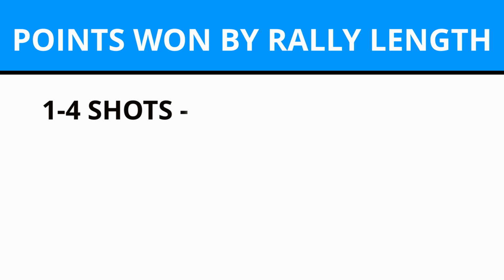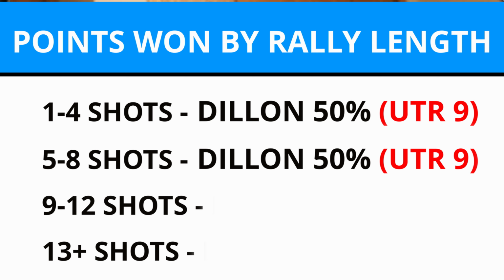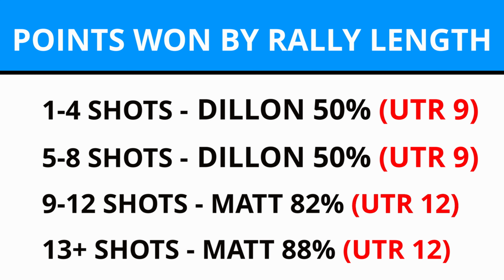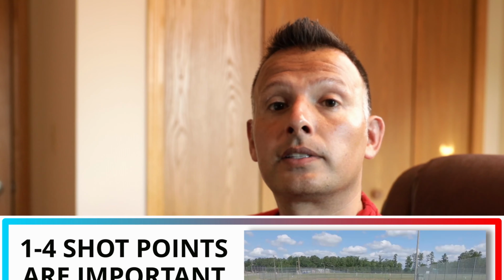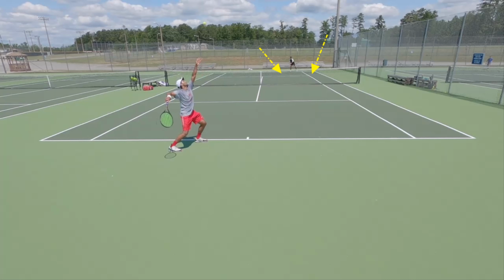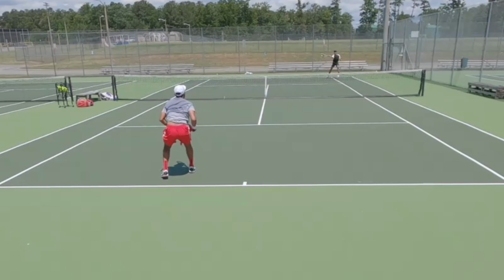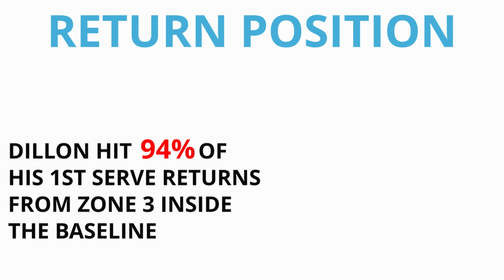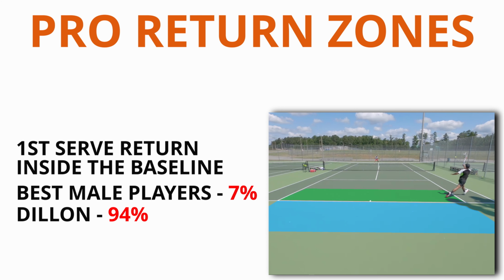UTR 12 Vs UTR 9 Tennis Match Analysis | Part 2 | Dill Plays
What are the differences between a 5.5 (UTR 12) player and a 5.0 (UTR 9) player? Find out in part 2 of our match play analysis.

To find more in depth analysis like this and exclusive stats on the best players in the world, visit TennisUnleashed.net.

👨‍👩‍👧‍👦  JOIN THE LARGEST TENNIS FAMILY IN THE WORLD!